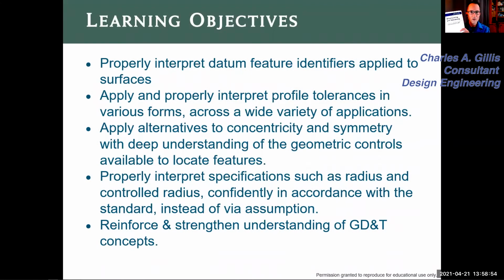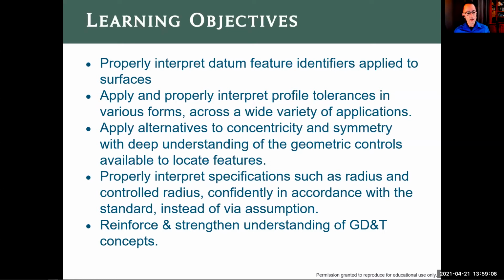Course Objectives - GD&T per ASME Y145 2018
QSG Consultant Charles A. Gillis takes us through the course objectives of his very popular GD&T per ASME Y145 2018 workshop!